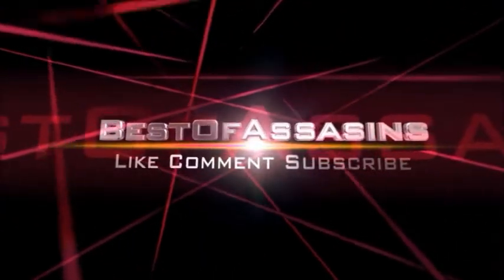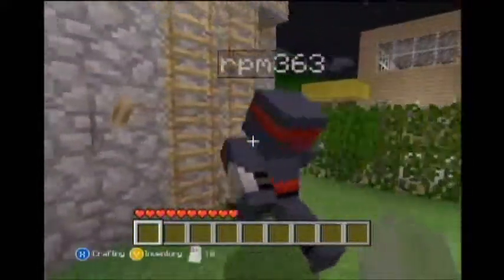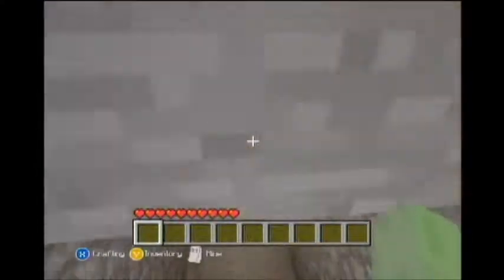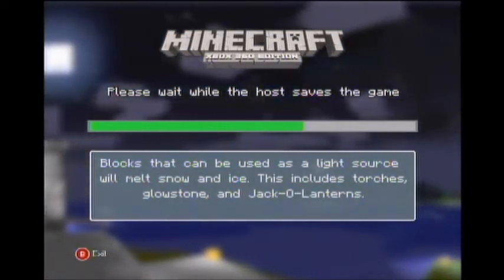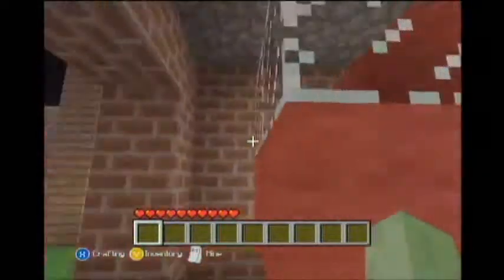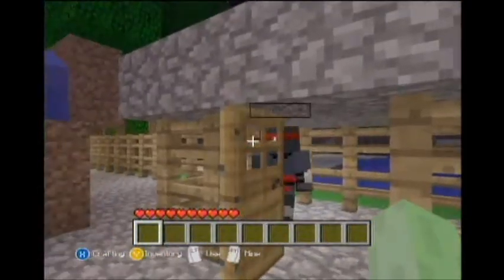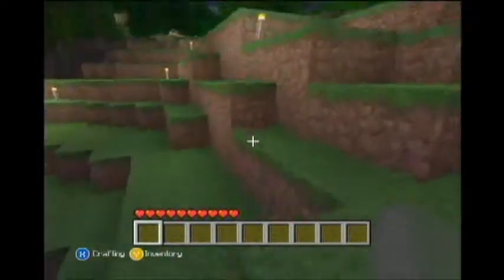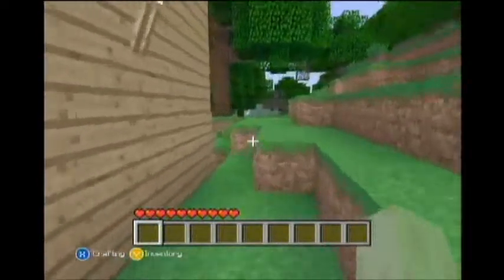Minecraft X-Box Map Tour Part 1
Hey guys Boa here and this is part one so enjoy!